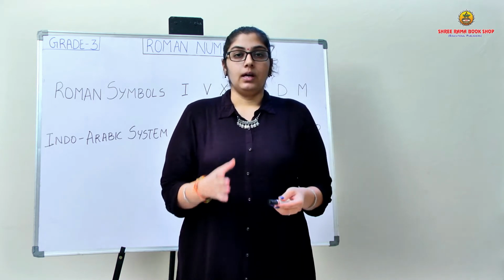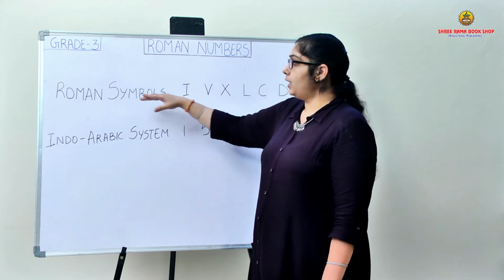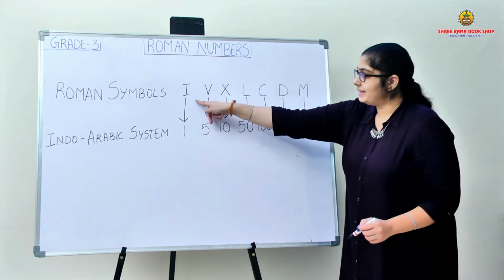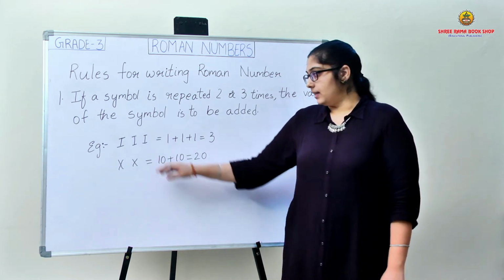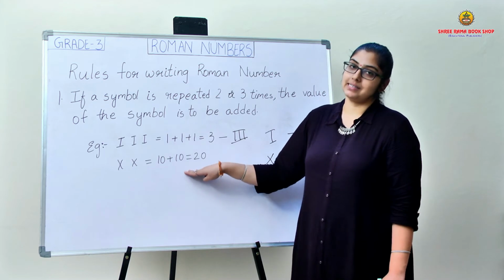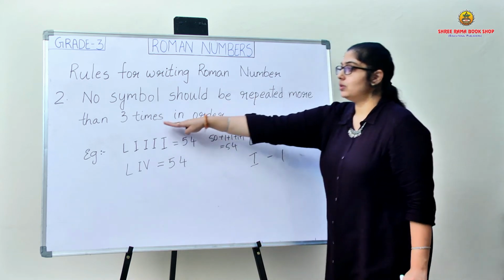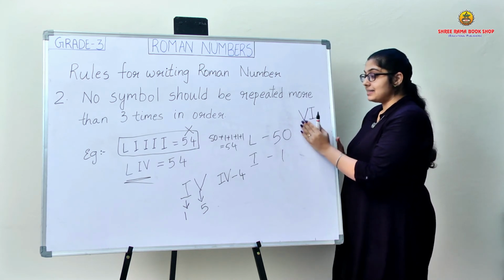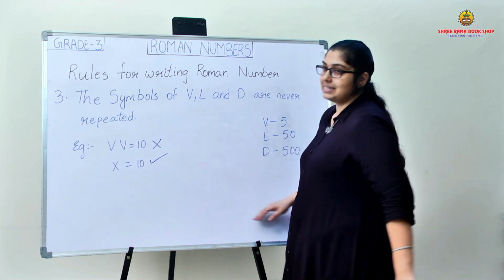Online Classes | Class 3 | Mathematics | 3 Roman Numbers | Part 1